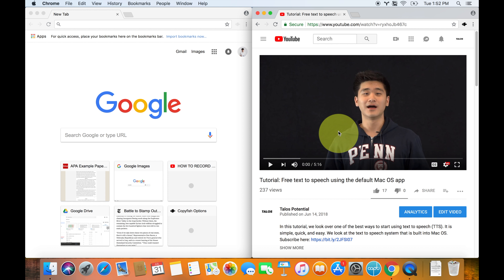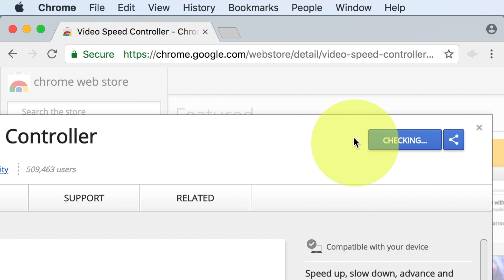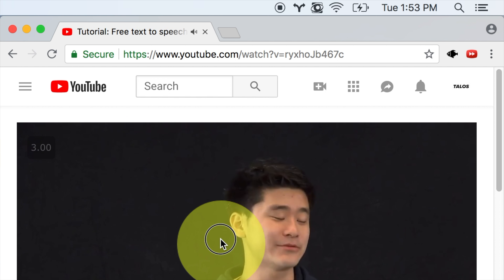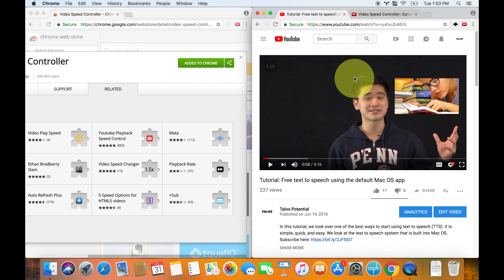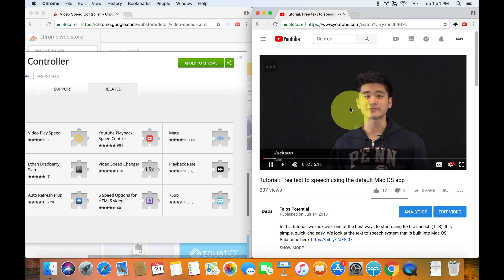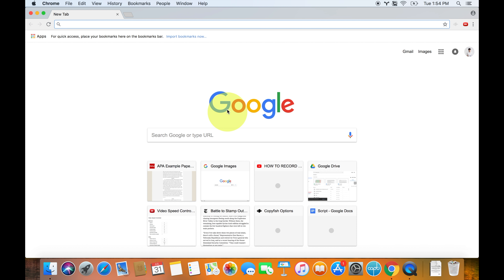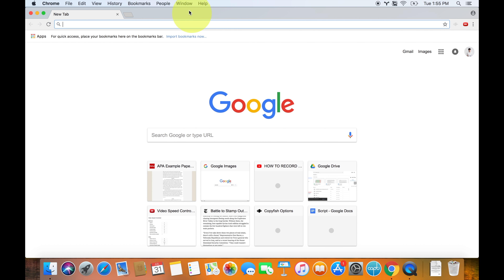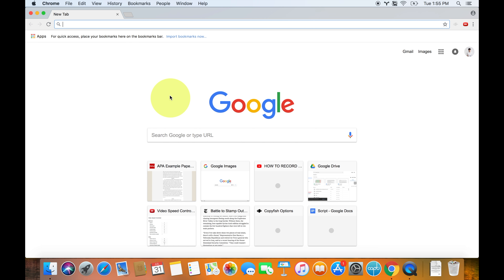Speed Up Videos Chrome Extension (YouTube and other Sites)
In this video, I cover one of the best ways to double or triple your productivity. Changing the speed of videos in online players such as YouTube.

A lot of times, for school or work, you’ll need to watch a long video. I have found that a great way to increase your productivity is to change the playback speed. The default YouTube playback, however, only lets you go to about 2x speed. This browser extension (Chrome or Firefox) allows you to go to 16x.

- Safari alternative: I haven’t been able to find a free one of high quality yet. Let me know if you do.
- If you need a video transcript, let me know.